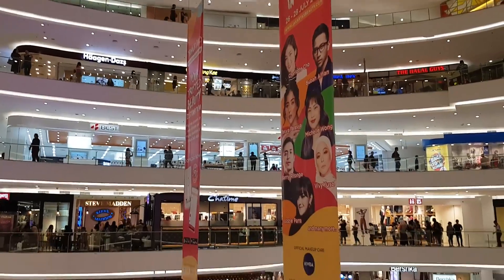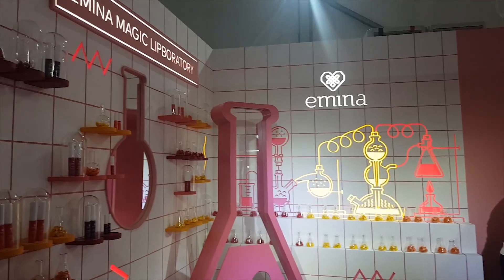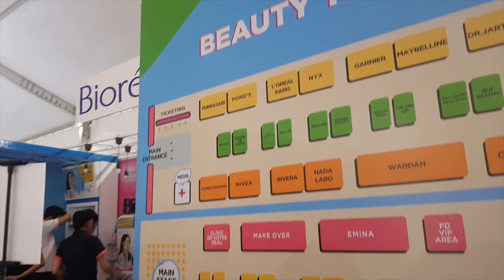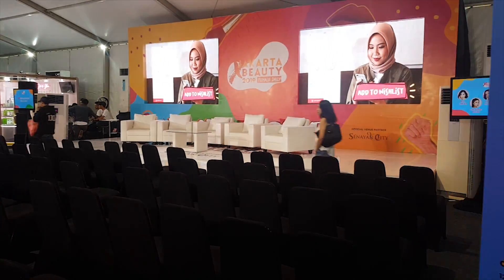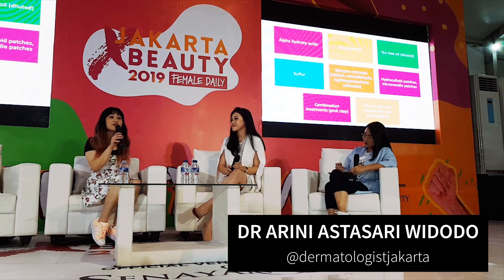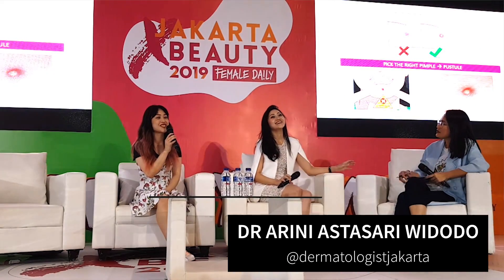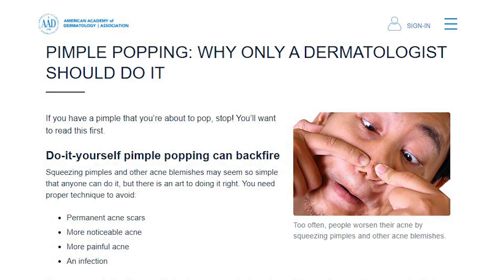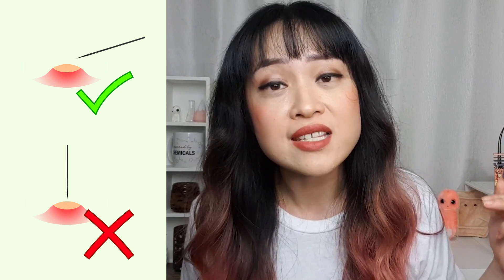How to Squeeze a Pimple Safely: JakartaXBeauty Collab (AD) | Lab Muffin Beauty Science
Earlier this year I did a talk at Jakarta X Beauty with Dr Arini Astasari Widodo on acne, including some tips on how to squeeze a pimple as safely as possible. Here are our tips!

In this video:
* Picking the right pimples
* Hygiene
* Lancing
* Squeezing
* Aftercare